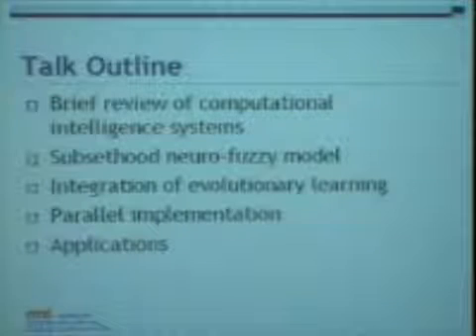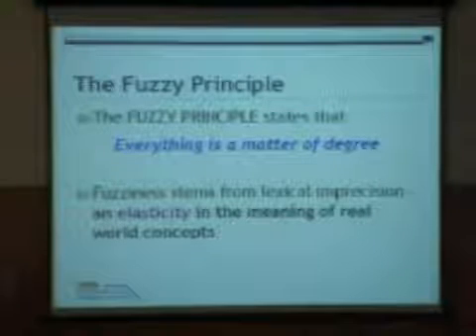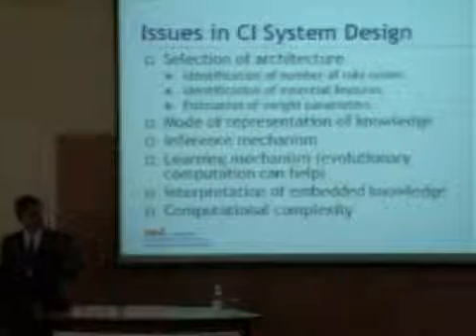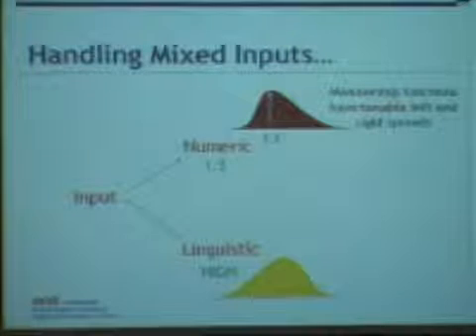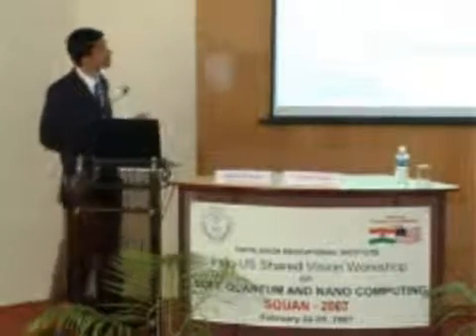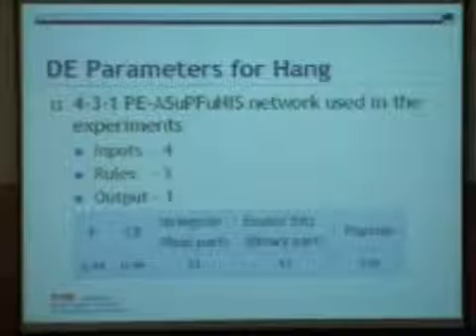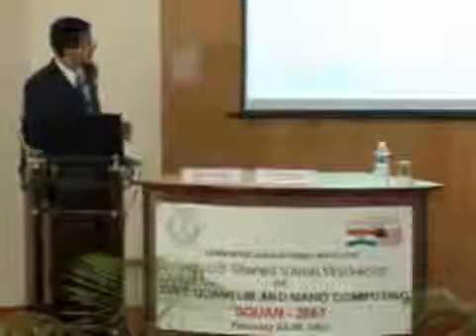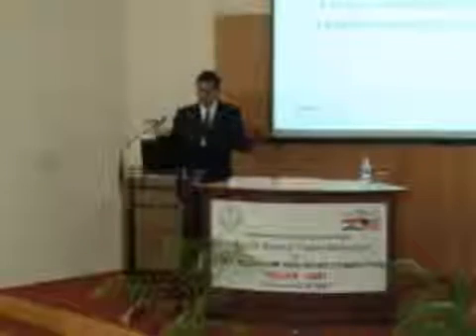An integrated approach to computational intelligence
Module Name: An integrated approach to computational intelligence by Prof. Satish Kumar